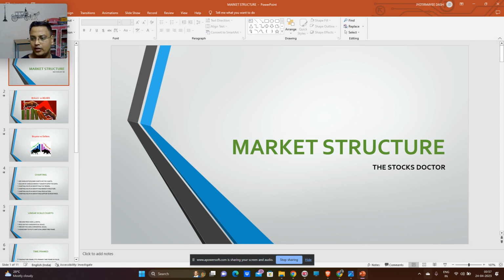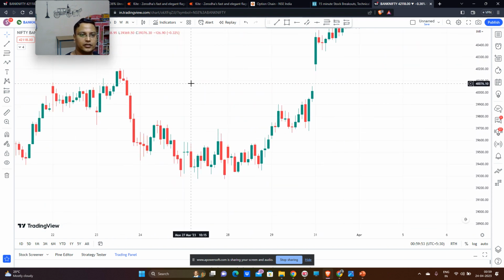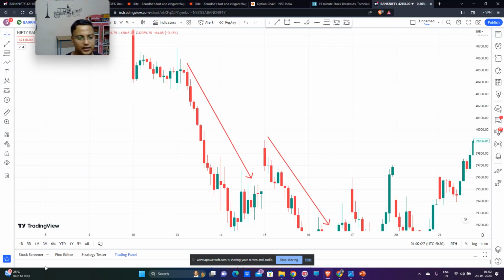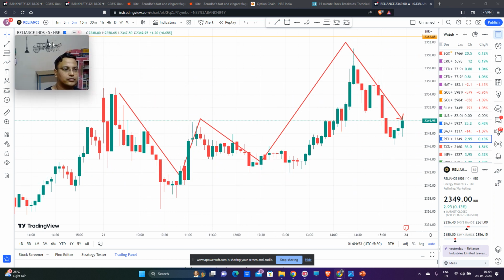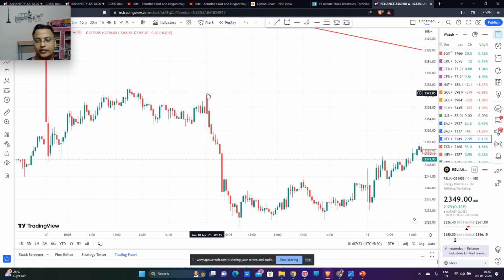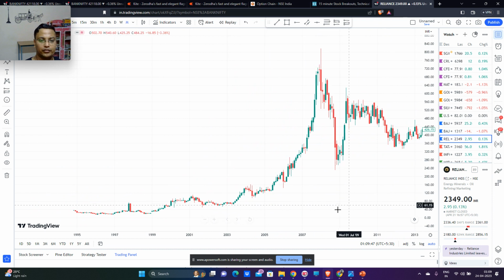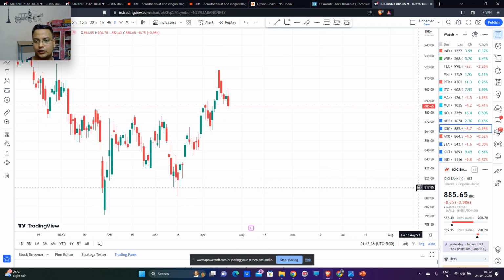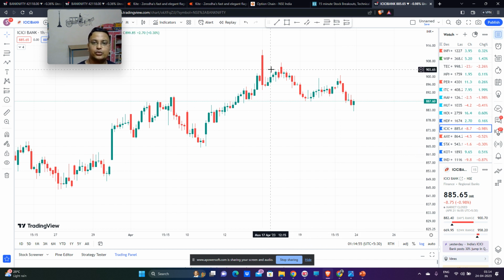MARKET STRUCTURE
The link to Open an Account in ZERODHA

Invest and trade with Kite by Zerodha, India’s largest retail stockbroker. Open an account now.

Open a Trading view app using link